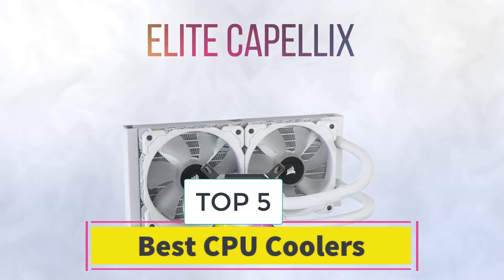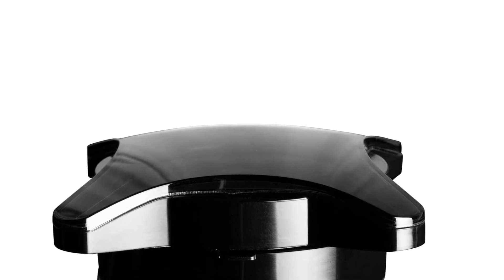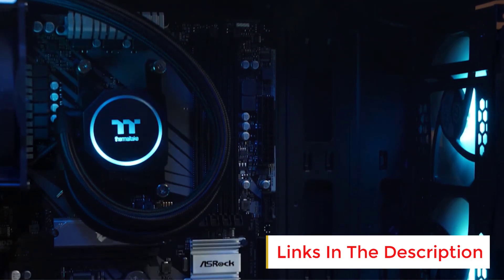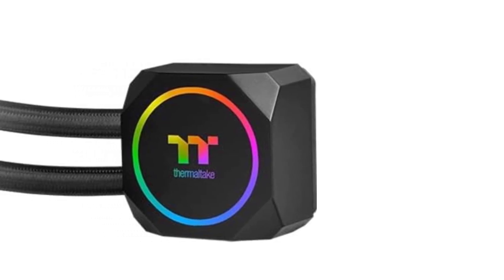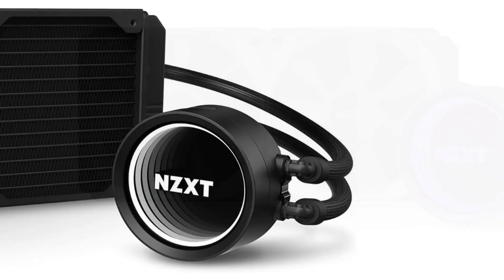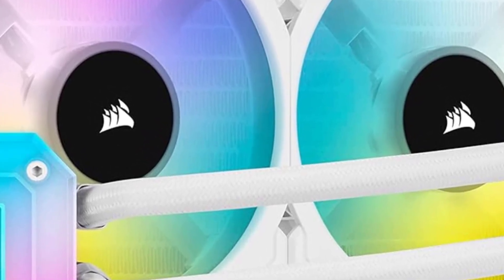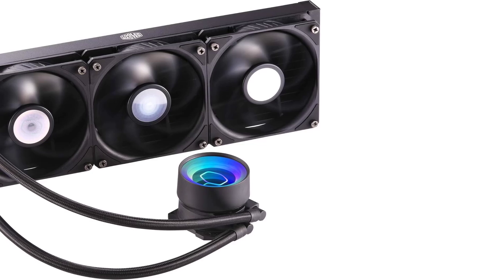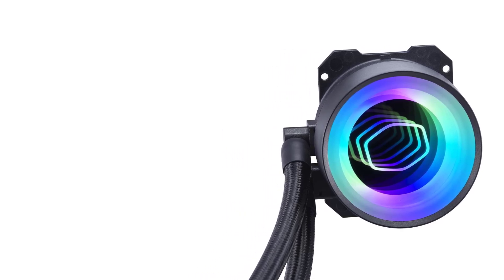Best CPU Coolers in [2025 ] Top 5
📌Product Link📌:
1. EVGA CLC 120 CL11

2. Thermaltake TH120 ARGB

3. NZXT Kraken X53

4. Corsair iCUE H100i Elite Capellix

5. Cooler Master MasterLiquid ML360

Hey guys in this video we are going to be checking out the  Best CPU Coolers  You Can Buy Right Now. We made This List Based On Our Personal Opinion and hours of research & we have listed them based on the type of features and Price. We have Included options for every type of user so whether you are looking for the best budget.